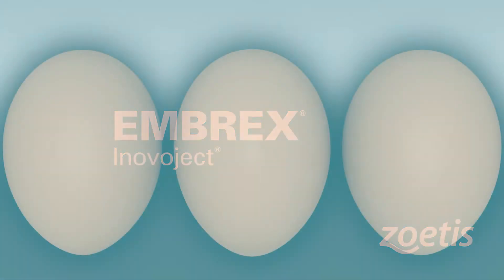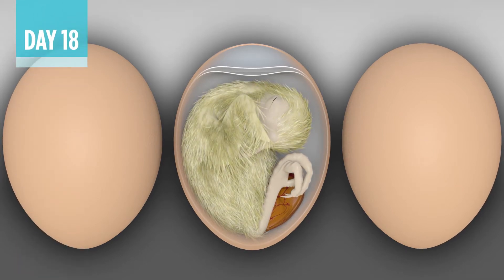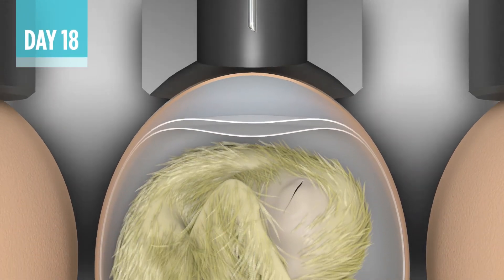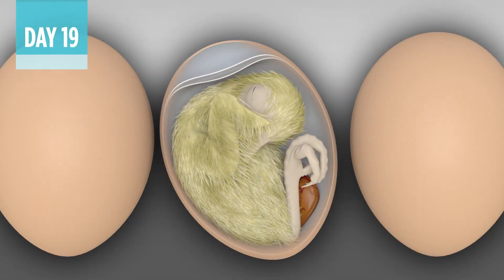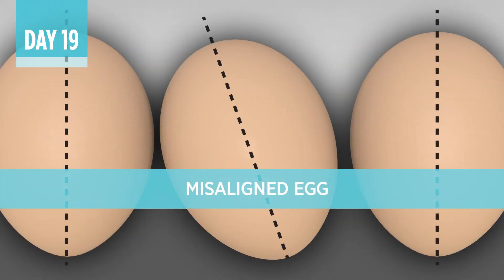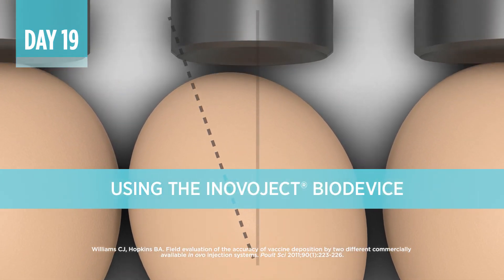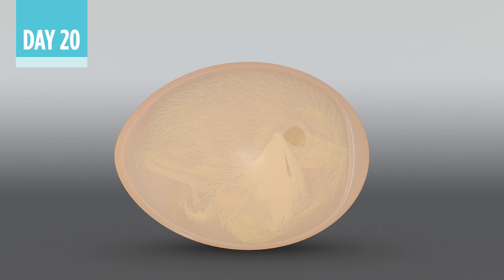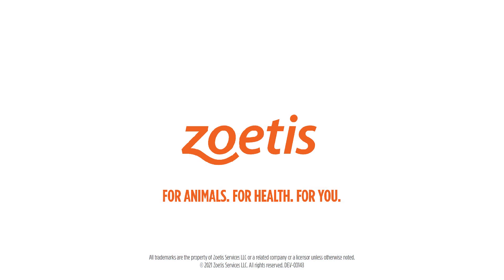Embrex® Inovoject® System Site of Injection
Let's explore how the Inovoject system helps deliver accurate in ovo vaccination.